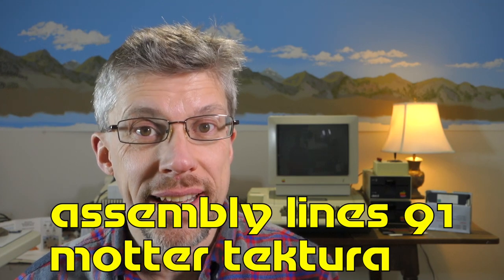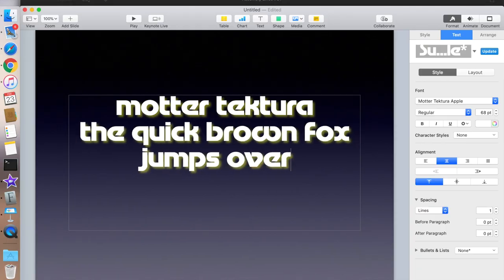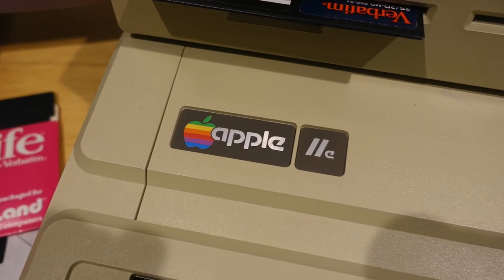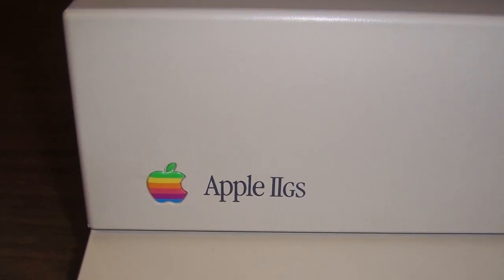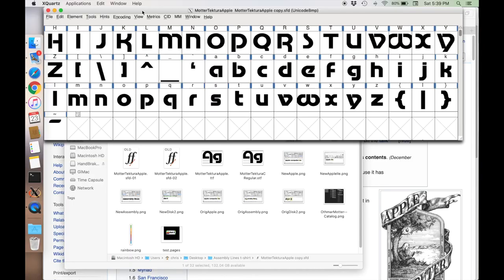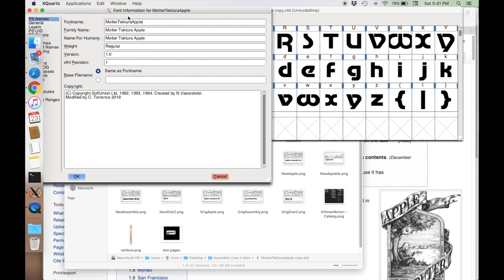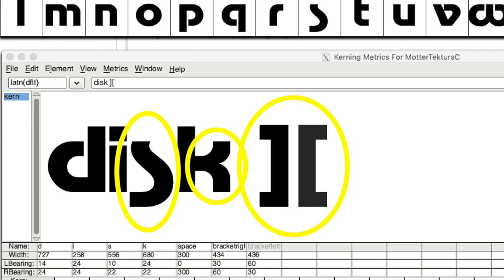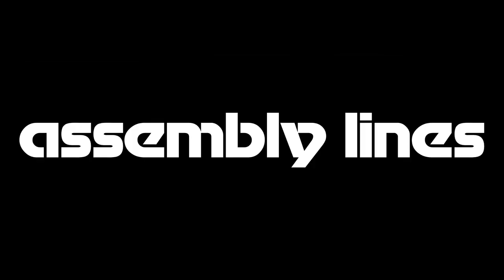#91 Motter Tektura Apple Retro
I modify the Motter Tektura font to be similar to the version used by Apple Computer back in the late 1970's and early 1980's.
The font is called Motter Tektura C Retro.otf

Note: I have removed my version of Motter Tektura Retro and replaced it with one that was graciously provided by Gary Graham. It has most of the same changes as my font, and follows OpenType standards for alternate glyphs. His font is a retro modified version of the original Cyrillic font created by N. Vsesvetskii.

Alternate glyphs:
Square brackets - fat versions
///, //e, 2, 3, 5, 8
W, w - look more like upside-down m's
k - narrow, another glyph with angled sides
s - like the "disk" s
y - without the top overhang
open/closed Apple glyphs

Macintosh photo:
Uploaded to Flickr by Grant Hutchinson and tagged with “itcgaramond” and “applegaramond”.